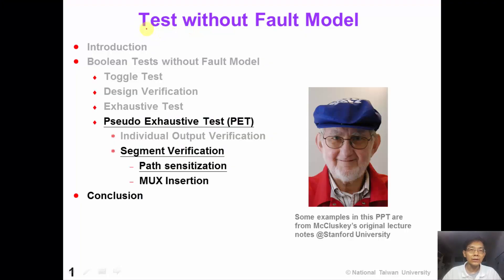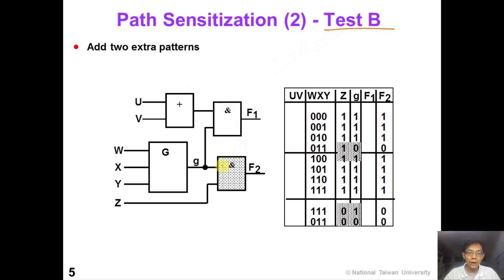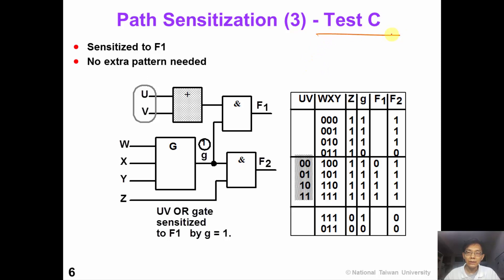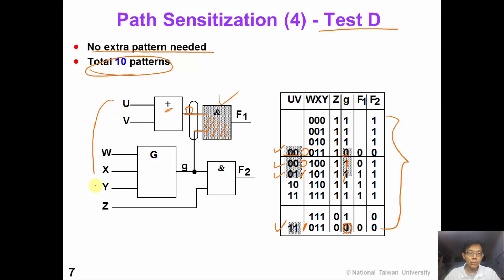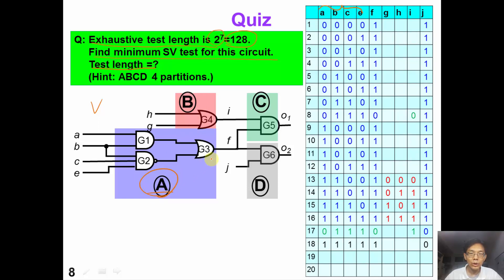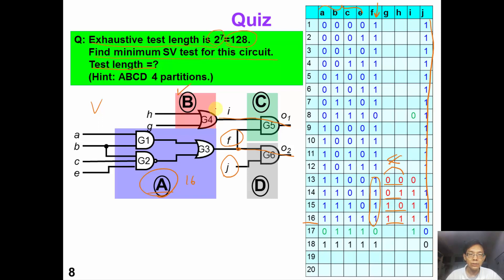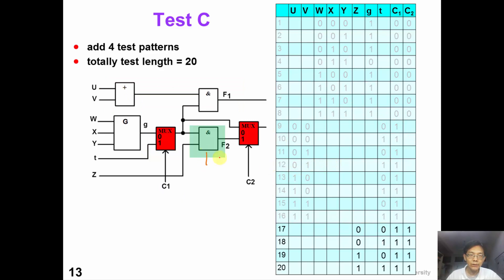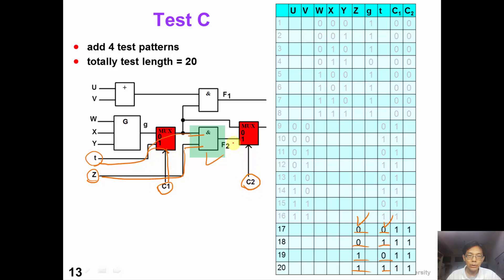17 4 FunctionTest SV (*optional)